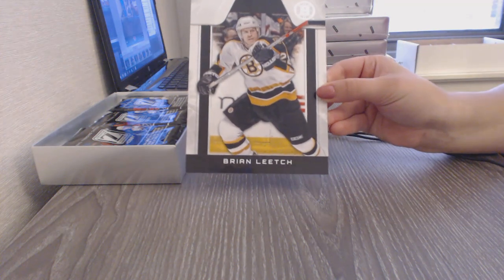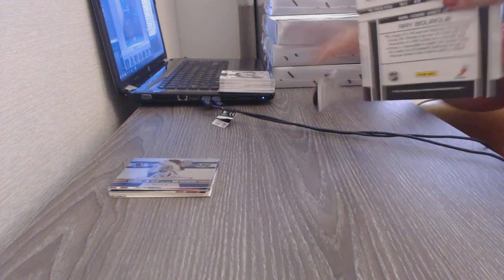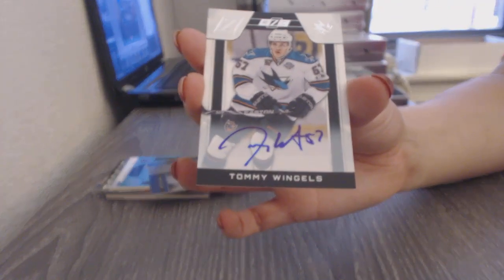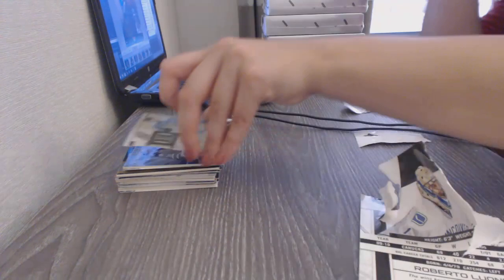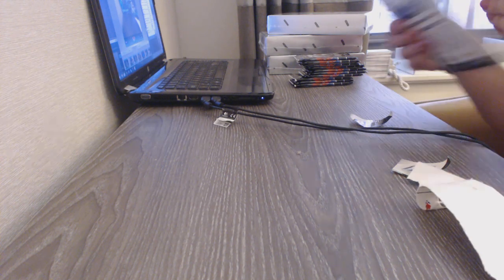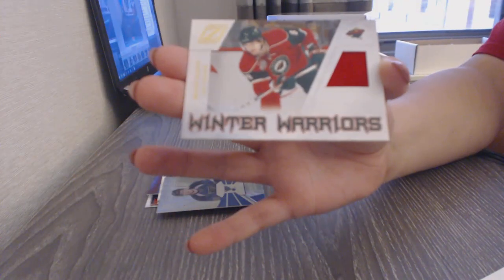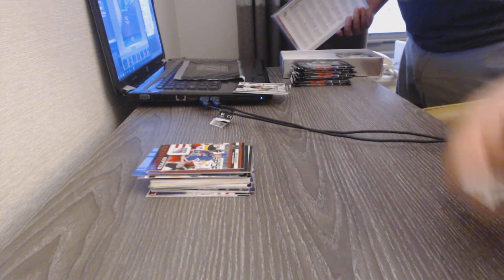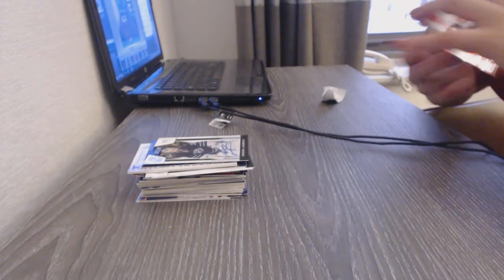10-11 Panini Zenith National Special Hockey 8 Box Case Break - C&C GB #8785